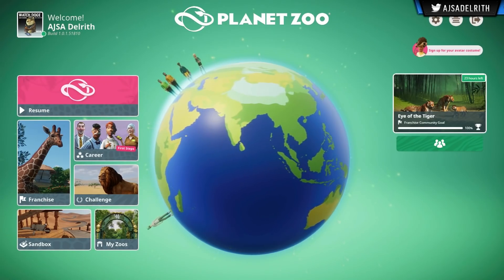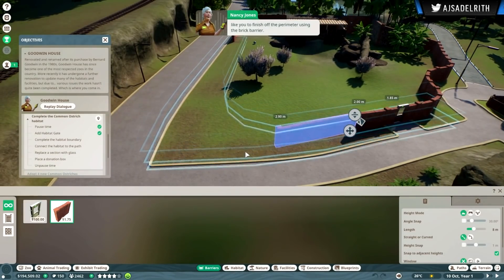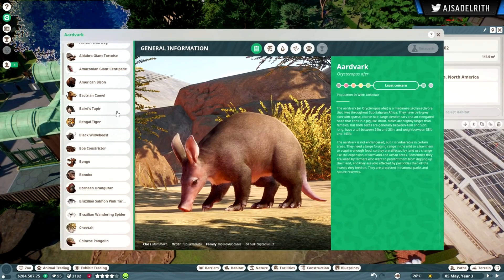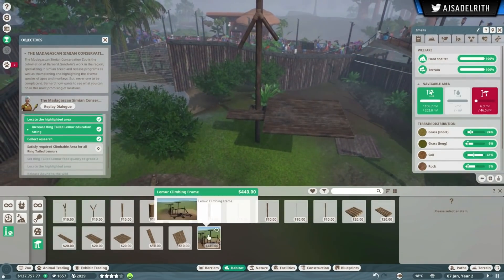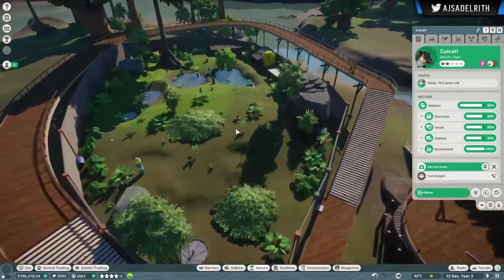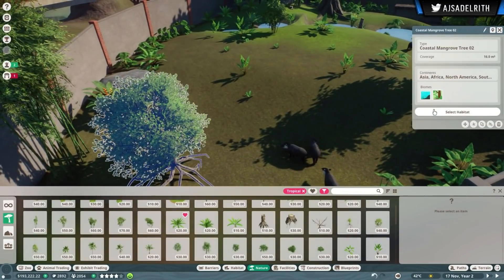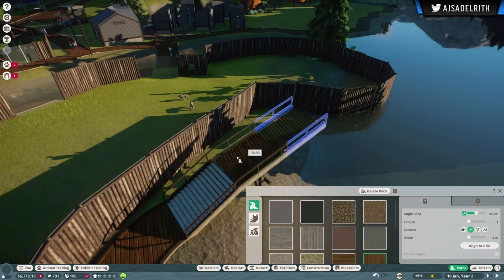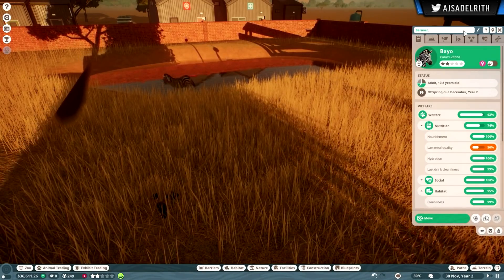Planet Zoo Rapid Fire Review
While AJ & OJ work multiple Angry Reviews, Delrith gives us a Rapid Fire Review of Planet Zoo. Is this the ultimate Zoo Sim? Find out!